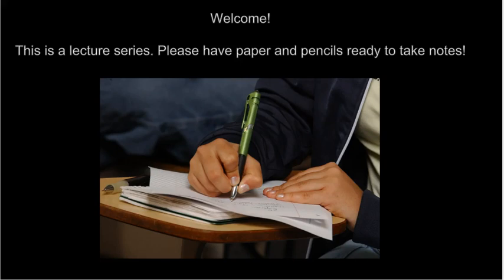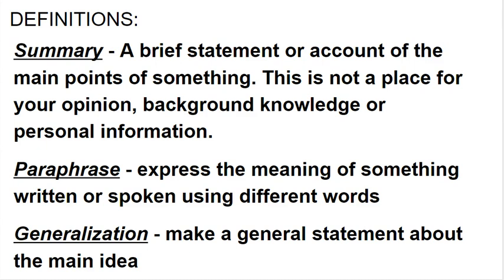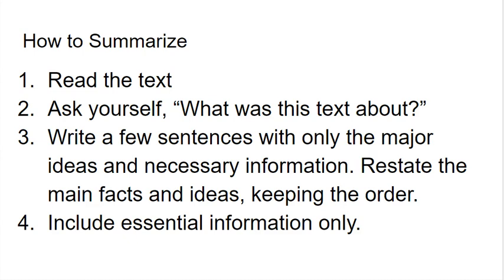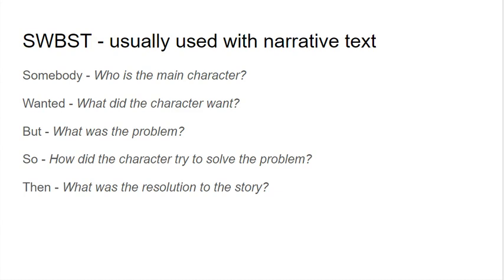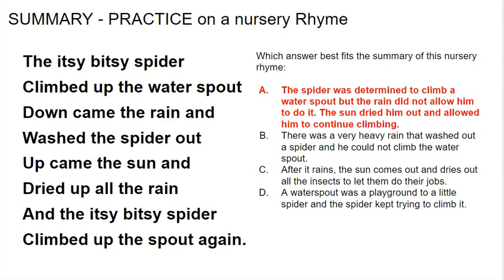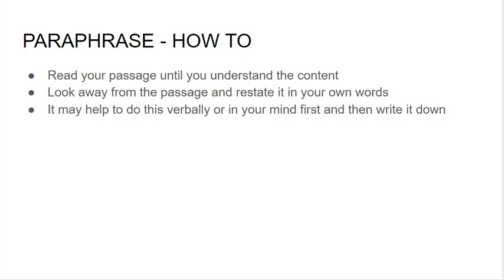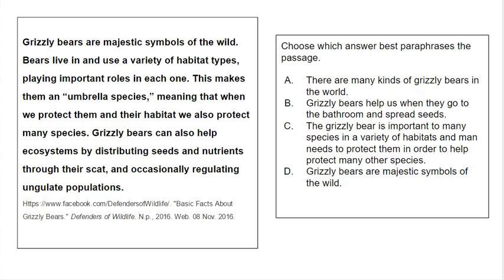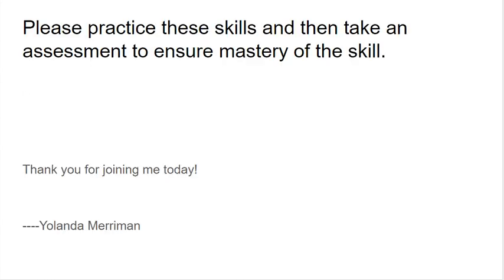8.2.R.1 and 8.2.R.3 Summarize, Paraphrase, Generalize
Oklahoma Academic Standard 8.2.R.1 Students will summarize and paraphrase ideas, while maintaining meaning and a logical sequence of events, within and between texts.

8.2.R.3 Students will generalize main ideas with supporting details in a text.